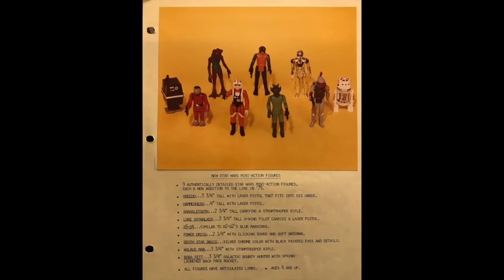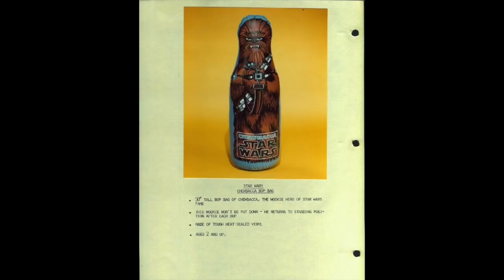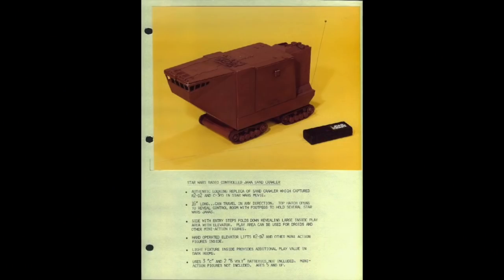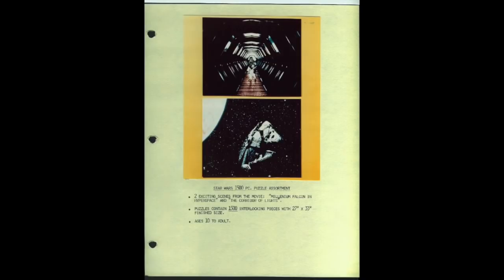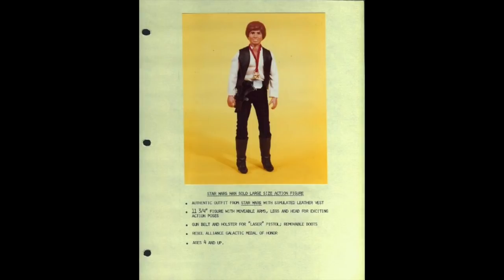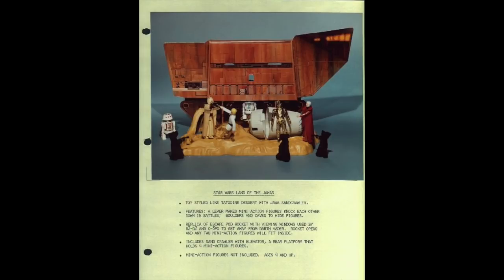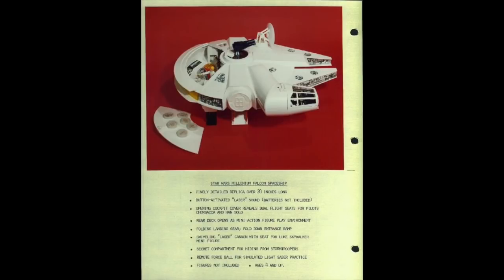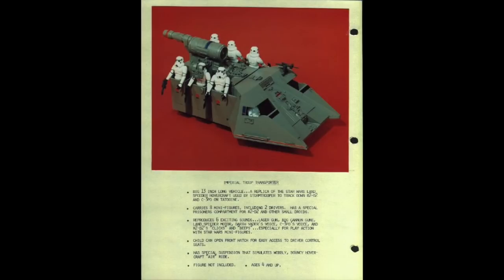The 1979 Kenner Star Wars Designer Binder!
We look at the plans for the 1979 as seen in a Kenner binder once owned by a Kenner designer!